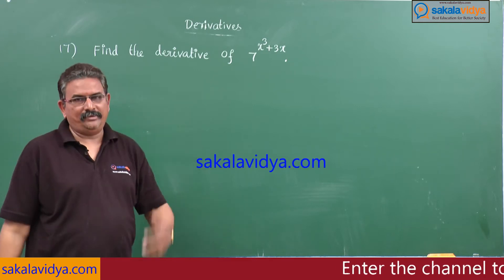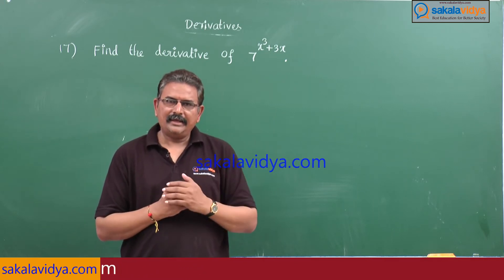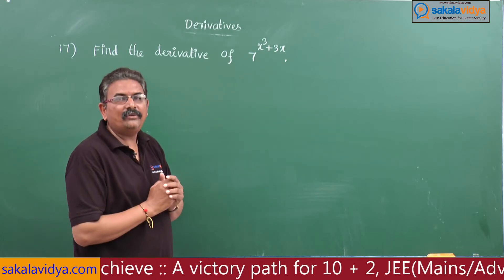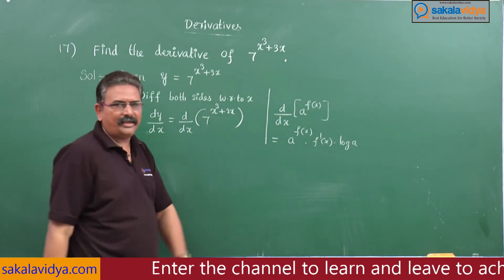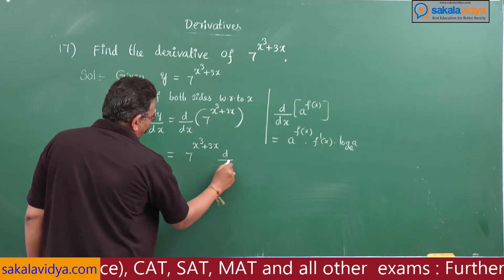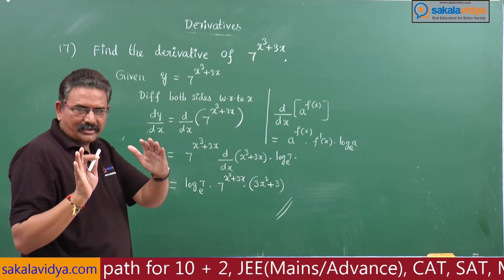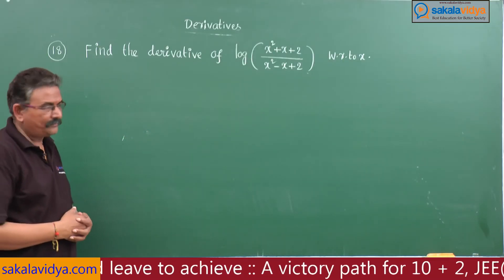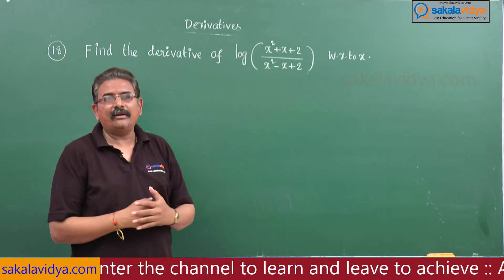How to get 100/100 in BOARD EXAMS| INTER |DIPLOMA||Derivatives Part 9